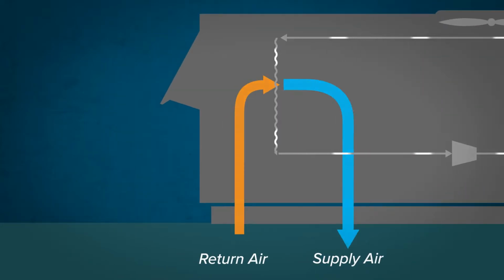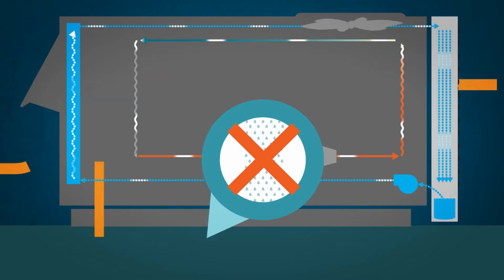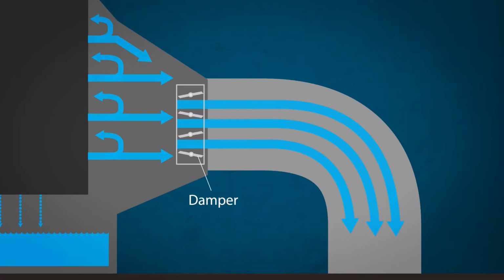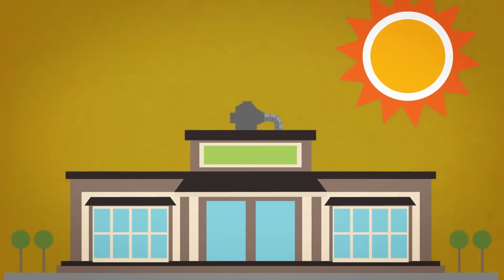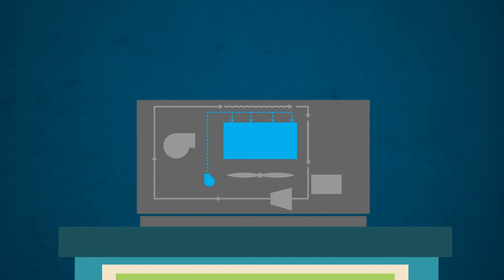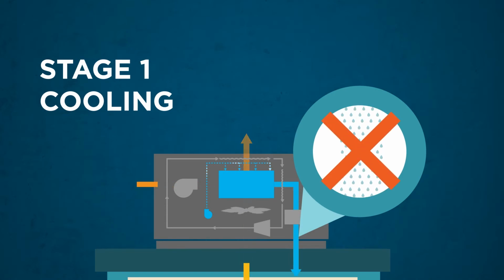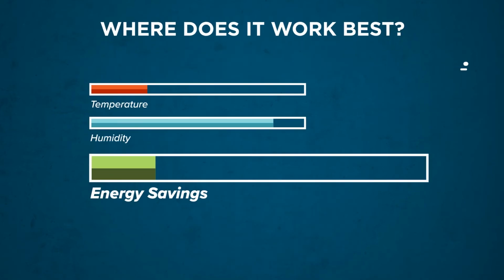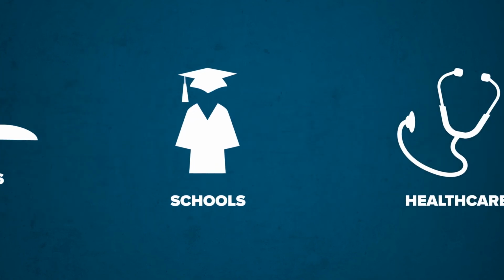3 Evaporative Cooling Technologies Explained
In this video, the UC Davis Energy and Efficiency Institute explains how 3 different Evaporative products work. These products are:
1) Integrated Comfort's DualCool
2) Seeley's ClimateWizard
3) Munter's EPX